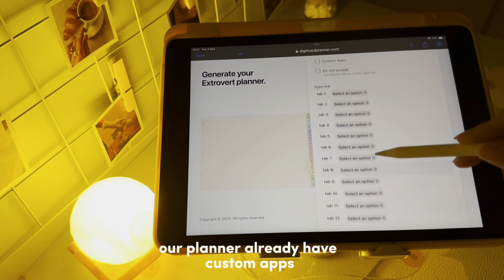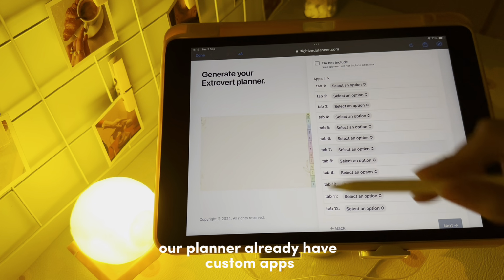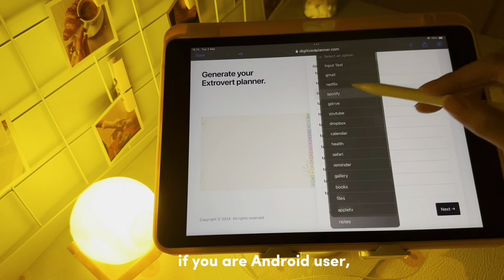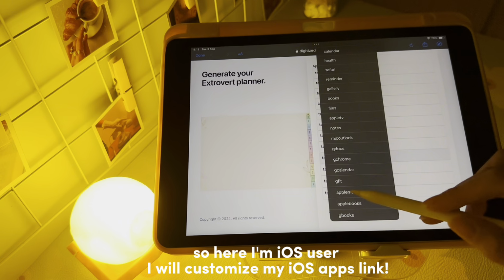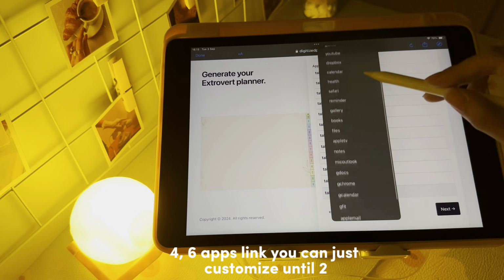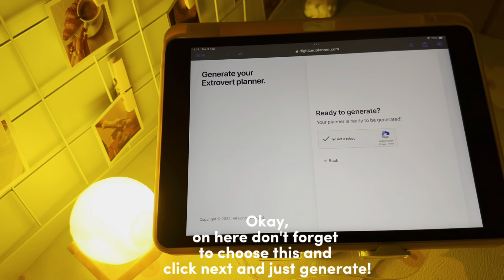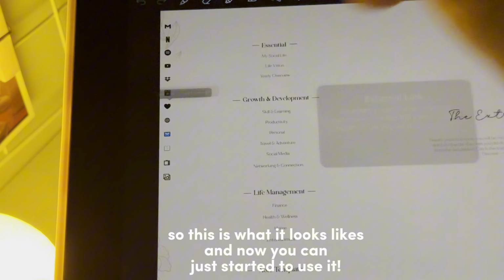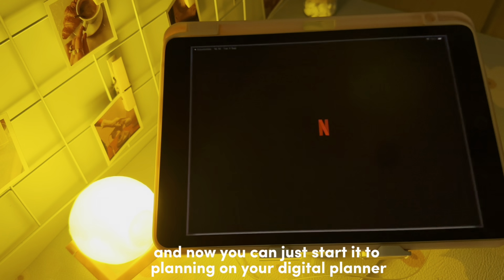Digital Planner with Custom Link Apps, Integrate Your Favorite Apps—Stay Connected, Stay Productive!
Ever feel like your planner just doesn’t quite fit your life? It's time to change that! With a customizable digital planner, you can now integrate all the apps you use every day, right into your planner. No more switching between apps or digging through your phone to find what you need.

Imagine having all your favorite productivity tools—like Gmail, Google Drive, calendars, and photo galleries—linked directly in your planner. Now you can keep everything organized in one place, saving time and making your daily routine smoother and more efficient.

This is about creating a planner that works exactly the way you do. Whether you need to manage tasks, set reminders, jot down notes, or organize your schedule, your planner can now reflect your unique needs and style. It’s not just about being organized; it’s about customizing your planning experience to suit how you live and work.

Think of it as having a personal assistant right at your fingertips—one that’s set up with all the tools you love and actually use. Why stick with a one-size-fits-all planner when you can have one that’s tailored to fit your life perfectly? This digital planner is all about flexibility, efficiency, and making every day a little easier.

Ready to make your planner truly yours? Watch the video to discover how you can create a customized digital planner that keeps you on track and helps you achieve your goals. It’s time to step up your planning game and enjoy a more personalized, productive way to stay organized!